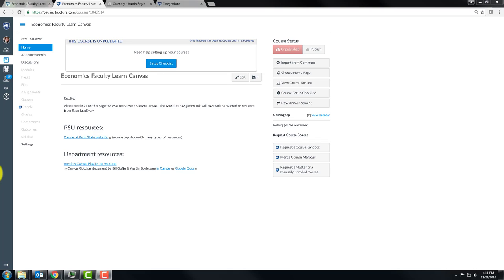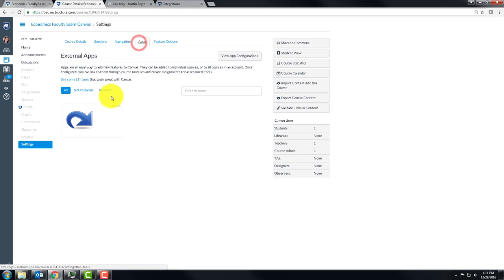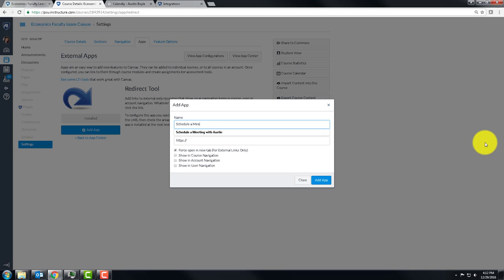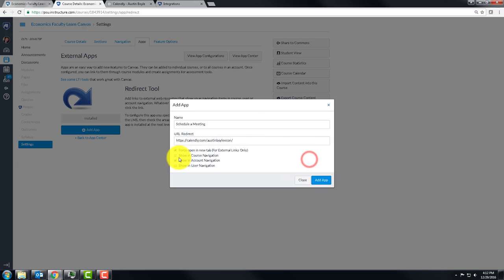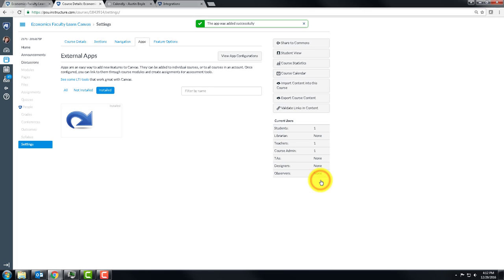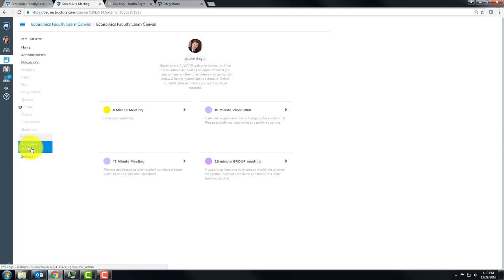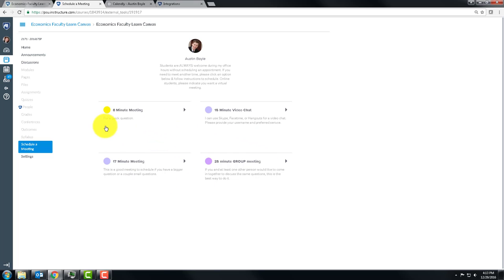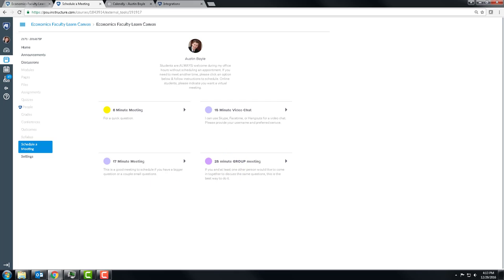Adding Redirect to Navigation Menu